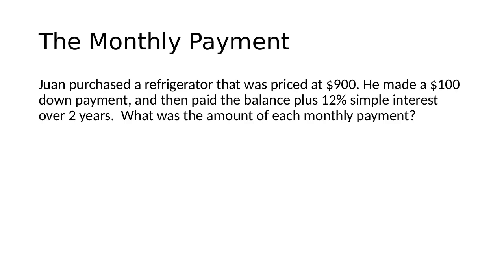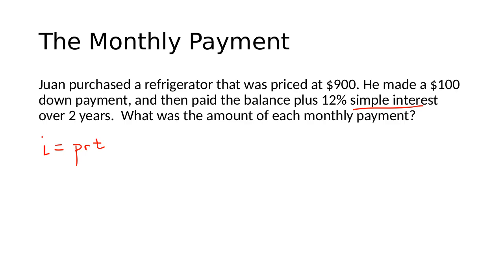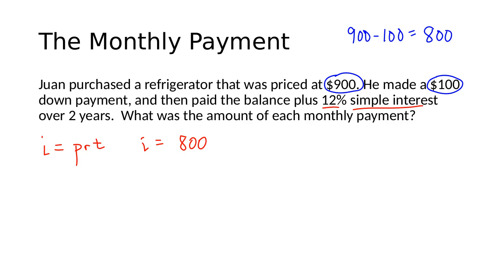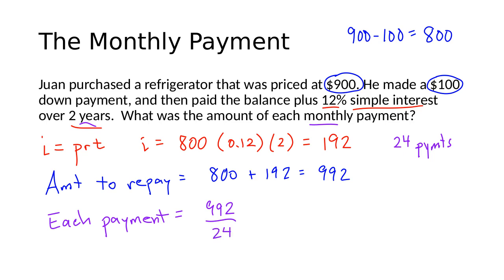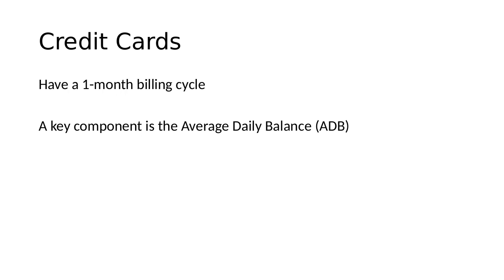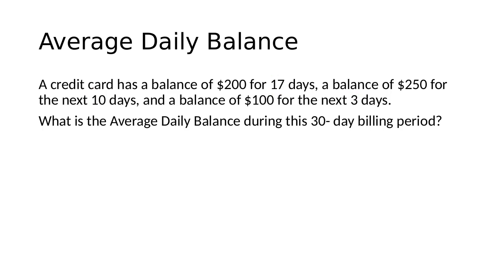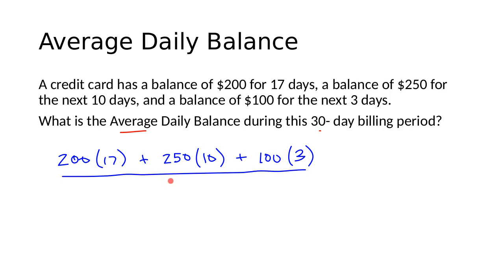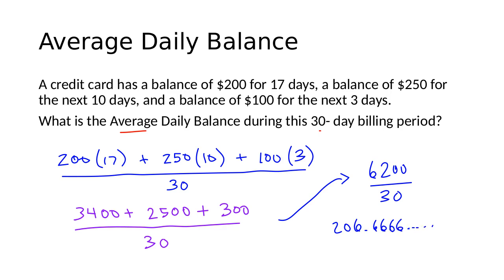Buying on Credit